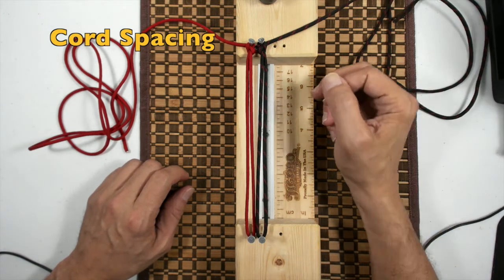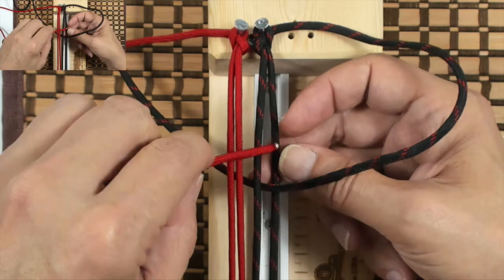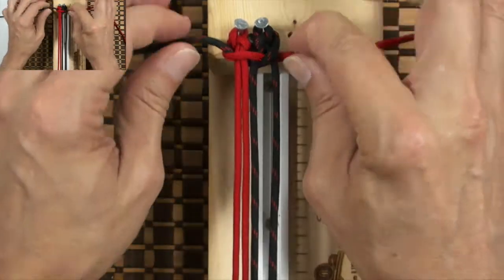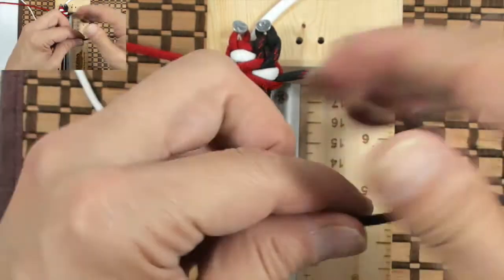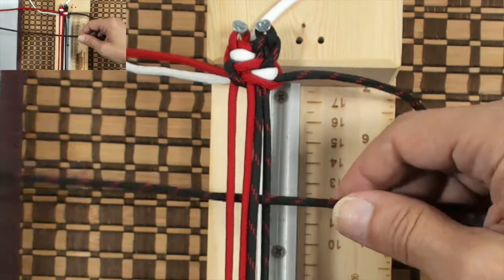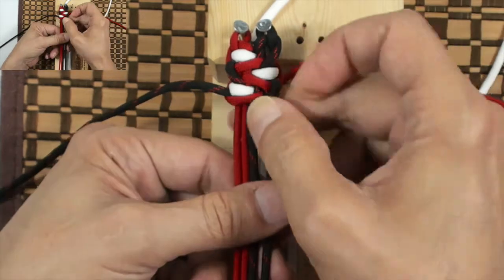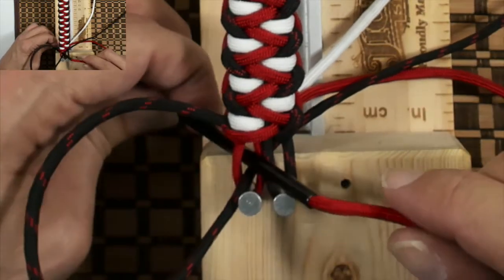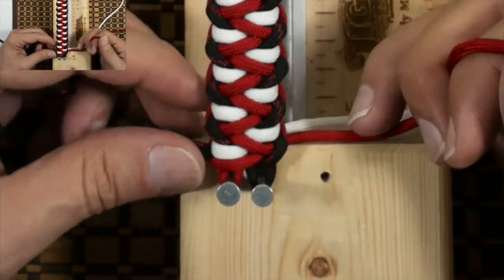The Sting-Rey Paracord Bracelet by Victor Torres without buckle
Instructions for how to make The Sting-Rey bracelet created by Victor Torres without buckle with setup in this step by step DIY video tutorial.  Inspired by Rey Edio.